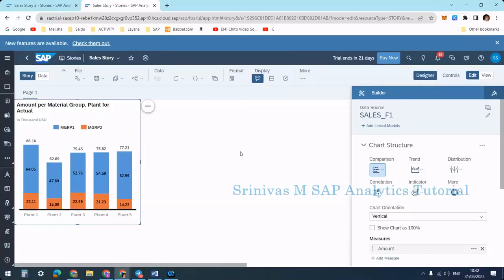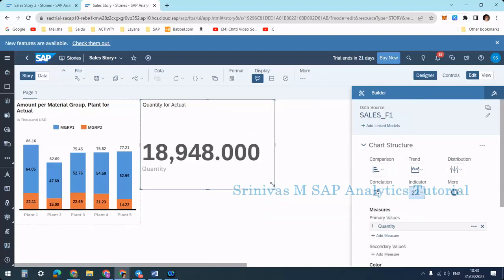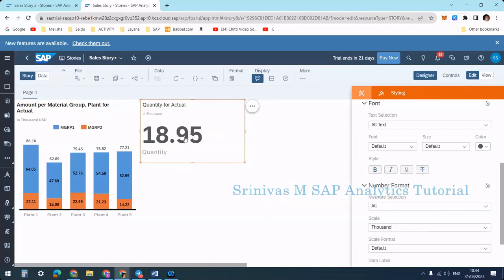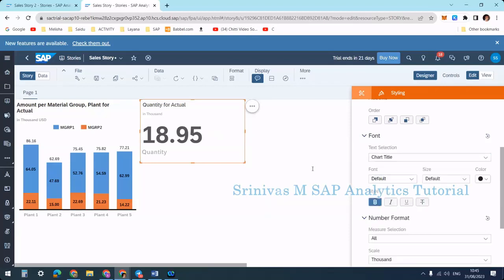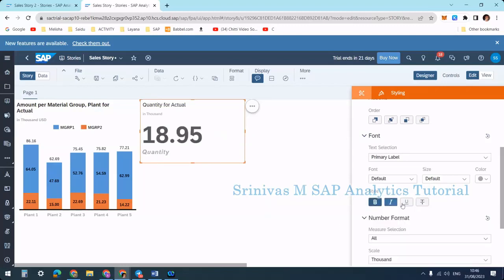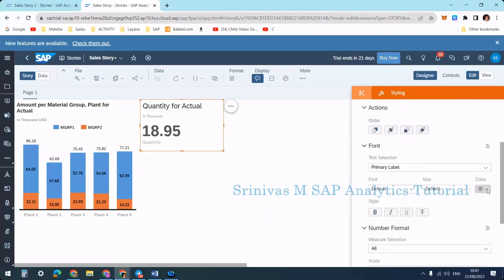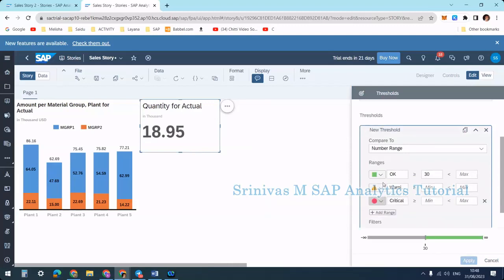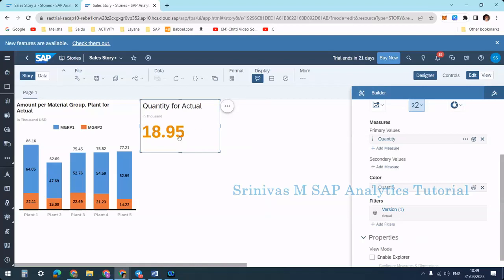09 SAC Numeric Point Chart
How to create a Numeric Point Chart / Tile
Different Text Labels in Numeric Chart
How to apply the Scaling Factor and Handle Decimals
How to create a Threshold to apply coloring to Number